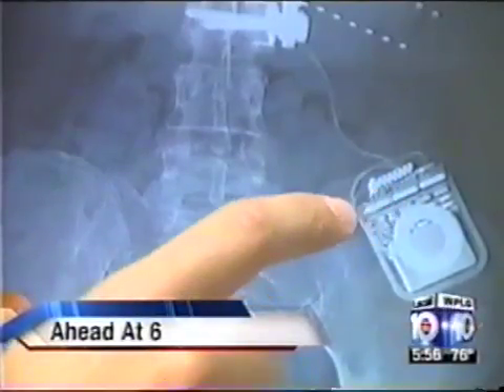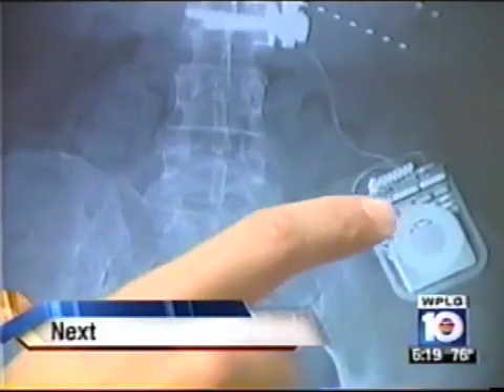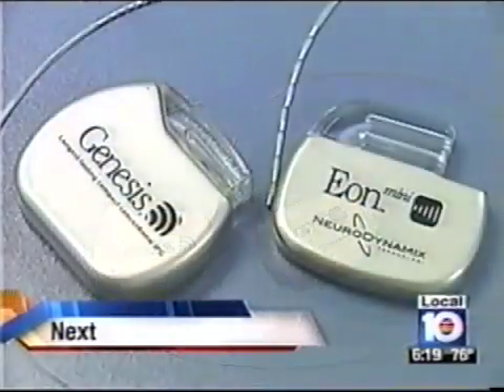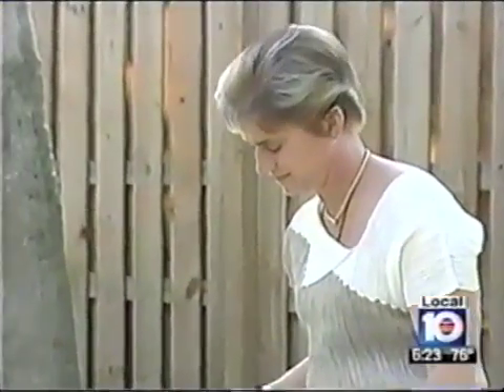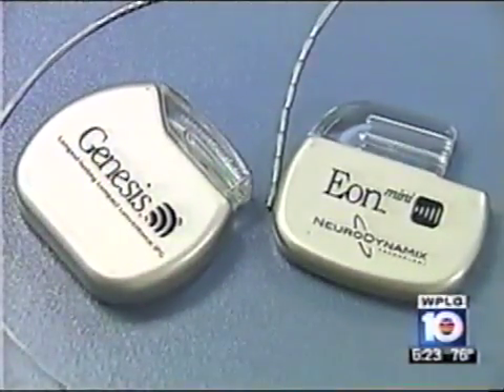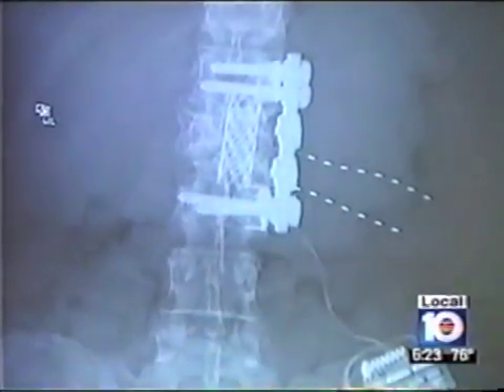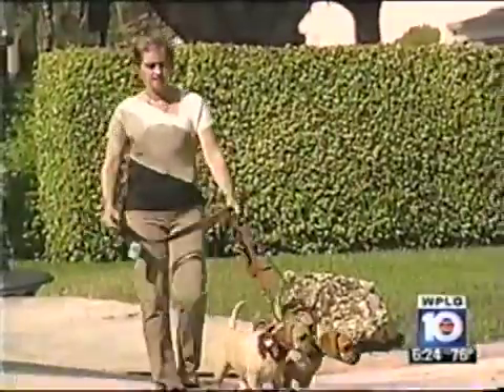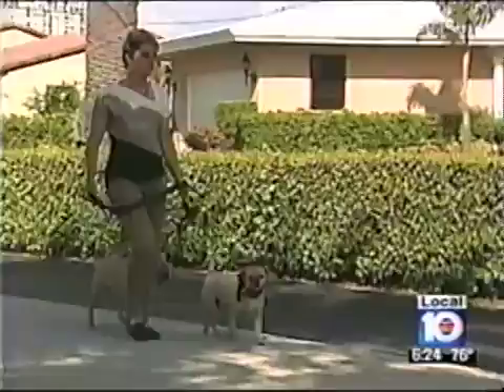The Peripheral Nerve Stimulator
Learn how the Eon Mini, a very small peripheral nerve stimulator has provided patients with chronic pain tremendous relief.